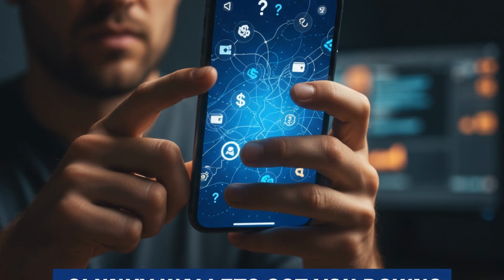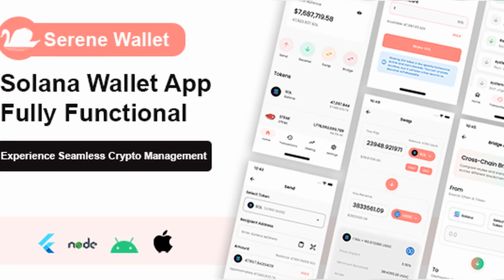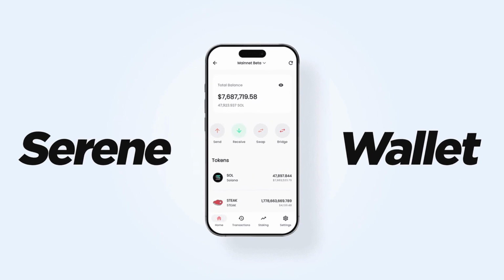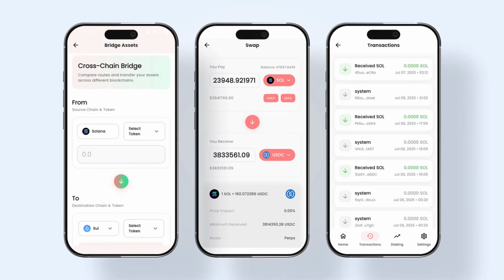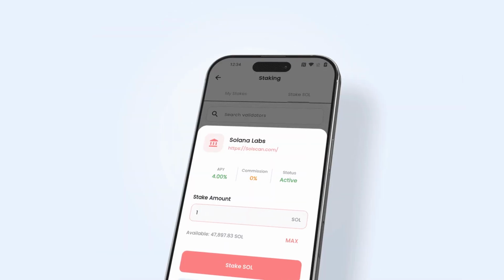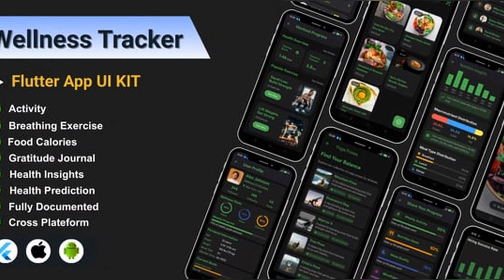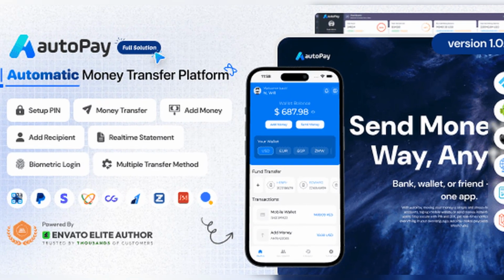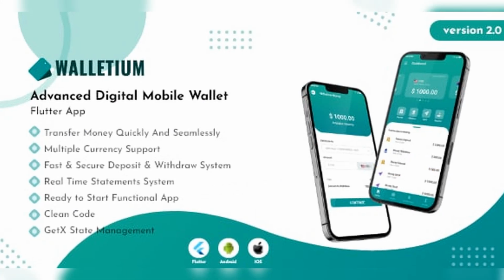Serene Solana Wallet App Fully Functional Flutter Crypto Wallet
Check the product here: 1.envato.market/rakED5
Building a reliable crypto wallet from scratch is complex and time-consuming. The Serene Solana Wallet App offers a complete, ready-to-use Flutter solution, enabling you to launch your own robust Solana wallet with ease. It simplifies token management and transactions for both developers and users.
This app provides a secure and intuitive platform for managing your Solana assets, allowing users to effortlessly send and receive SOL and SPL tokens. Built with Flutter, it ensures a smooth, cross-platform experience, making it an ideal choice for developers looking to launch a full-featured Solana wallet quickly. You get complete source code for easy customization, ensuring your wallet is tailored to your specific needs while offering robust security features for peace of mind.
Timestamps:
00:00 - Introduction to Serene Solana Wallet
00:12 - Key Features & User Interface Overview
00:25 - How to Send & Receive Solana Tokens
00:40 - Managing Your Crypto Assets Securely
00:55 - Flutter Advantages & Customization Potential
01:08 - Why Choose Serene for Your Project
Don't forget to: